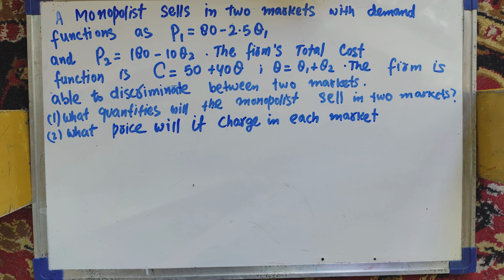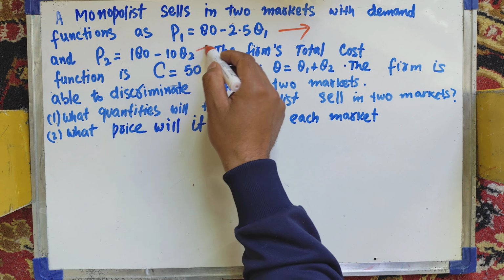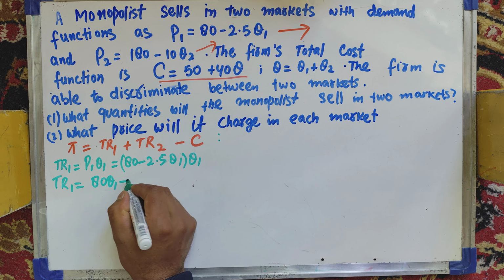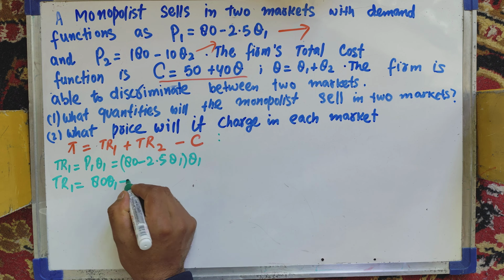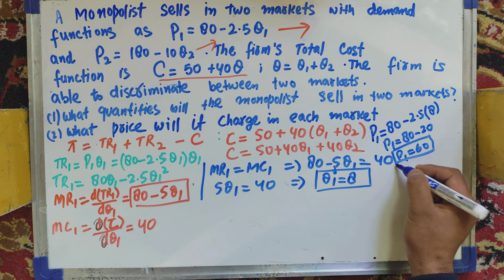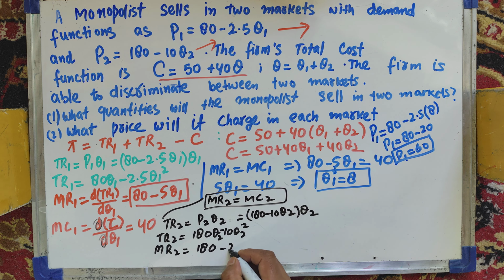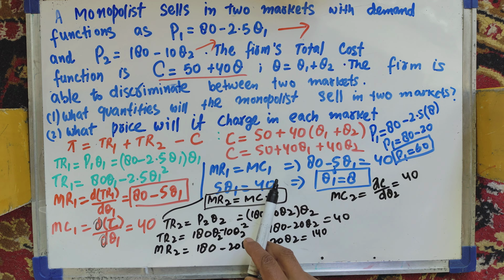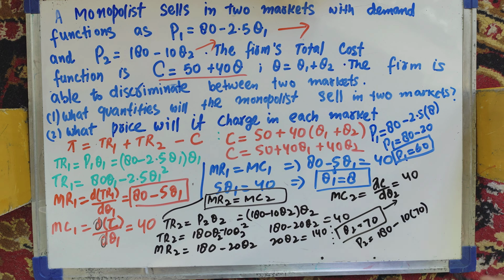finding the quantities and prices that the monopolist will charge in case of price discrimination